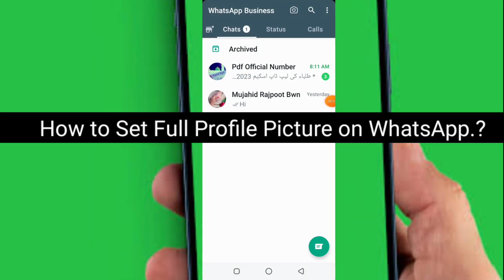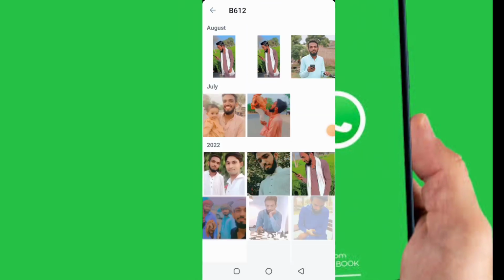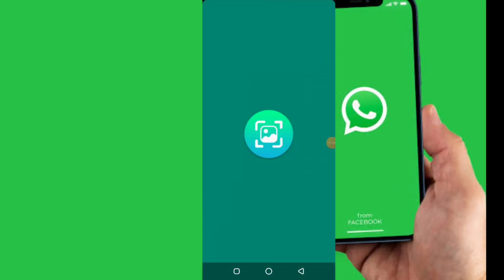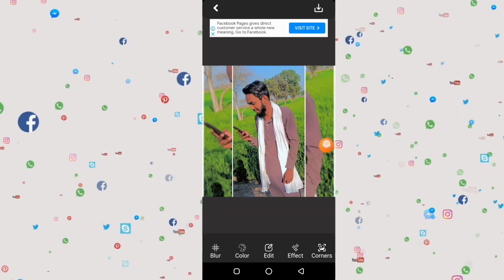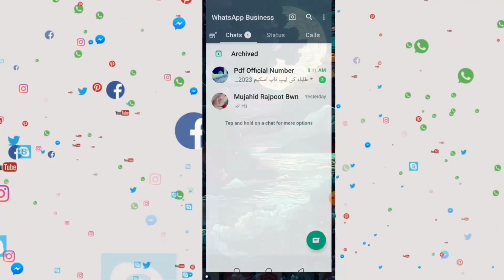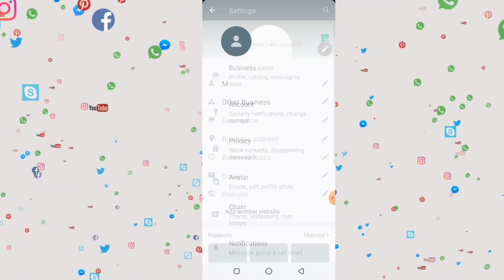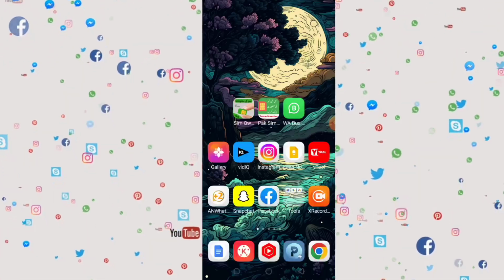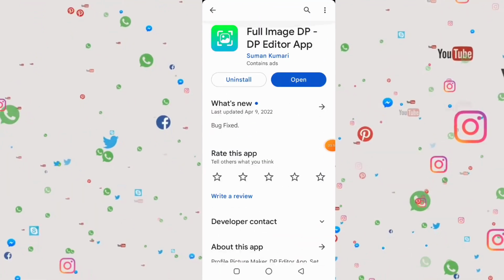How to Set Whatsapp Profile Full image Without Cropping || Whatsapp Tips and tricks|| Eng Subtitles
How to Set Whatsapp Profile Full image Without Cropping || Whatsapp Tips and tricks||

full photo whatsapp dp

how to add full size photo in whatsa...

how to add full size photo in whatsa... how to change profile without cropp... how to fit full photo in whatsapp dp how to fit whatsapp dp without crop... how to fit whatsapp profile picture how to full photo in whatsapp profile how to keep full photo as whatsapp... how to put full image as whatsapp dp how to put whatsapp dp without los... how to set a full photo as whatsapp... how to set complete photo on what...

how to set dp in whatsapp without c...

how to upload full dp on whatsapp

how to upload full pic on whatsapp...

how to upload whatsapp profile pict..

how to whatsapp profile full photo

how to upload full photo on whatsa... how to whatsapp dp full photo profile picture for whatsapp whatsapp dp images whatsapp dp images full size whatsapp dp without crop

whatsapp me hd dp kaise lagaye

how to set whatsapp profile picture without cropping
how to set whatsapp dp without cropping
whatsapp profile picture without cropping
 WhatsApp dp pr without crop kiye full WhatsApp dp full size
pictures for whatsapp
whatsapp dp size
whatsapp pics
whatsapp profile picture android
 full image
how set
cropping without cropping image how to set full size image on whatsapp profile picture without cropping square droid android app review

Queries Solved:

1. How to set full size photo in whatsapp dp

 2. Whatsapp profile photo me full size

 3. Whatsapp full size dp

4. How to set full size photo in whatsapp dp 2021

5. whatsapp new dp

 6. Profile photo  dp  whatsapp 2021

 7. whatsapp profile
 whatsapp dp

How to set Full profile Picture on WhatsApp

 how to upload full picture on WhatsApp profile

 how to Whatsapp profile full photo Whatsapp dp image full size

How to Set Whatsapp dp full image without Cropping
how to set full size image on

Full Size whatsApp profile Picture

No Crop for WhatsApp is highly customized pics editing app. This app adjust the picture size to the maximum allowed without losing any part of it to avoid cropped picture. Using this app we can add blurred effect in the borders in order to keep full size image. we can load any picture from photo gallery. we can set size rotation and position of the picture using pinch gesture and sliding the picture.

Download Photo Grid App from here.
4. Square Quick Photo for Whatsapp

Download Square Quick Pro-Photo Editor from here.

Whatsapp Profile EnglishSubtitleswhatsapp par full dp kaise lagayeWhatsapp profile full dpwhatsapp me full dp kaise lagayewhatsapp par full dp kaise lagaye bina kisi app keHow to set whatsapp profile full photowhatsapp new update 2023Whatsapp new updatewhatsapp new update featureswhatsapp new featureswhatsapp full dp kaise lagaye